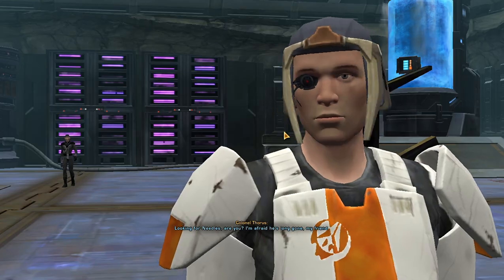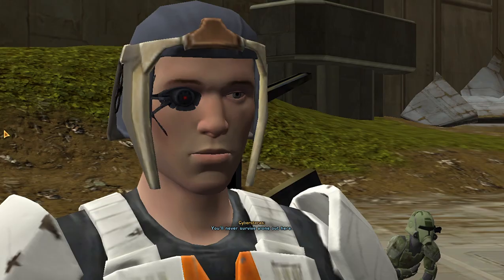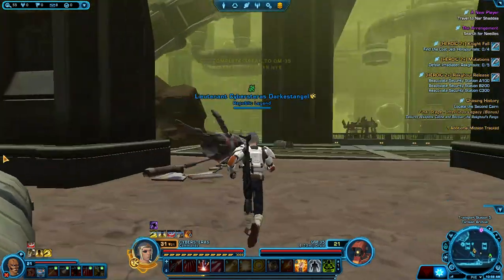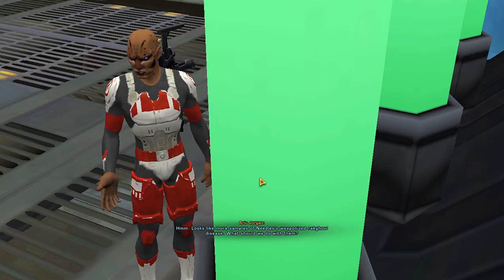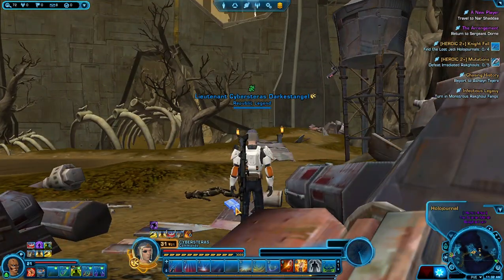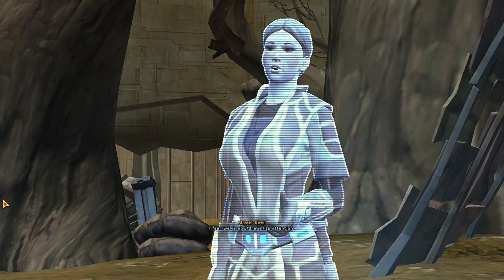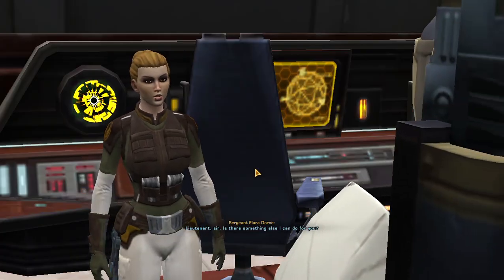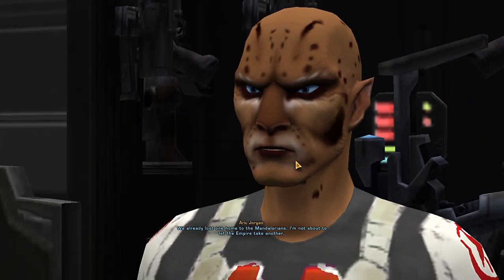Eliminating Corruption, Dealing with "Needles" and His Rakghoul Research, and Recruiting Dorne